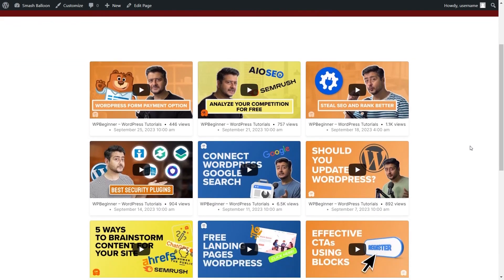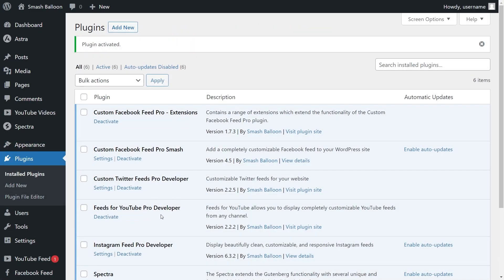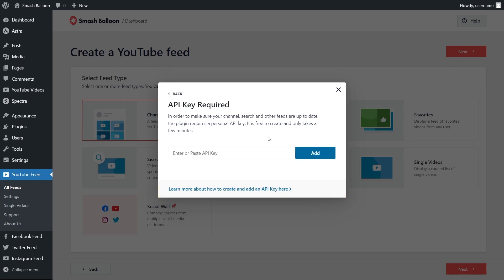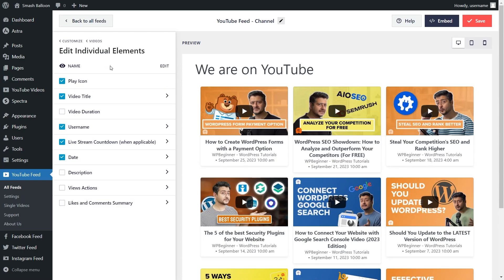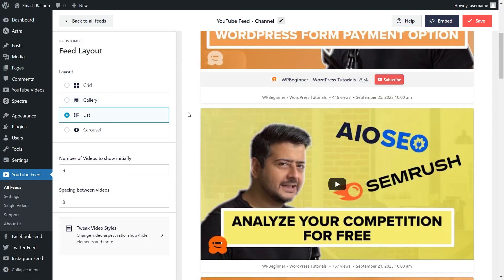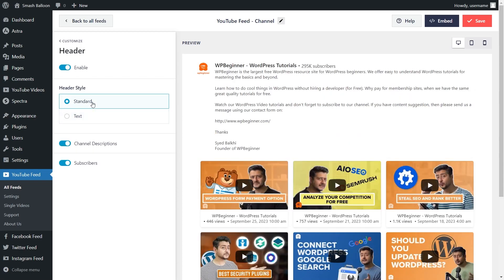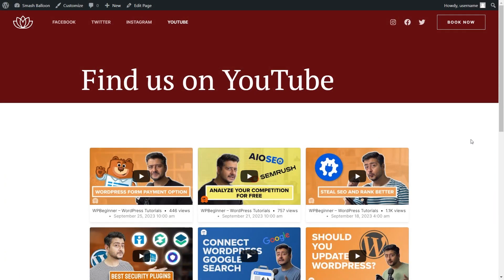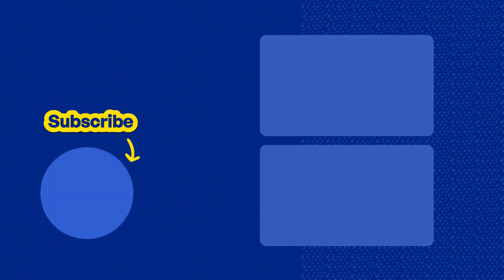How to Hide Title from Embedded YouTube Video | Smash Balloon YouTube Feed Pro Plugin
Learn how to Hide Title from Embedded YouTube Video on Your WordPress Website.

By embedding YouTube videos, you can grow your channel, engage site visitors, and even boost your sales.

But if you want to hide the video titles for your YouTube videos, it can be tough to find a solution that works.

In this video we’ll show you how to hide titles from embedded YouTube videos on your website using the Smash Balloon YouTube Feed Pro plugin.

Read our step by step guide on how to create a YouTube API key:

📖 Video Chapters
00:00 - Introduction
00:34 - Installing The Plugin
01:01 - Creating Your YouTube Feed
02:25 - Hiding Video Titles
03:00 - Customizing Your Feed
04:27 - Embedding Your Feed